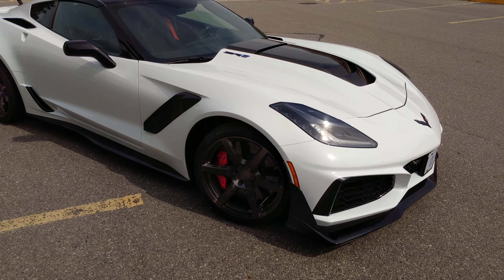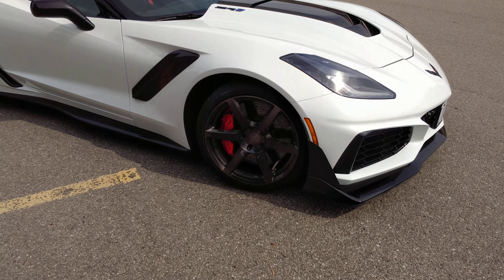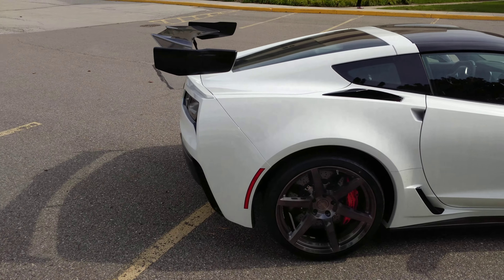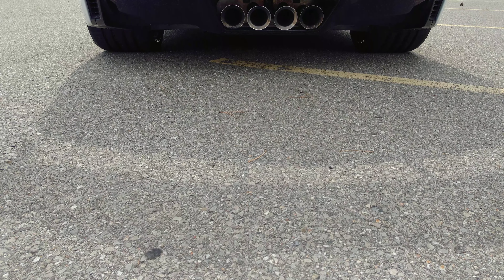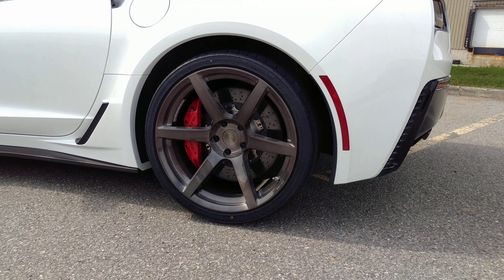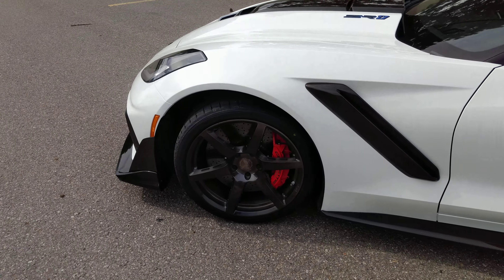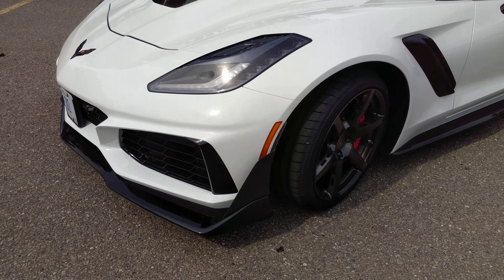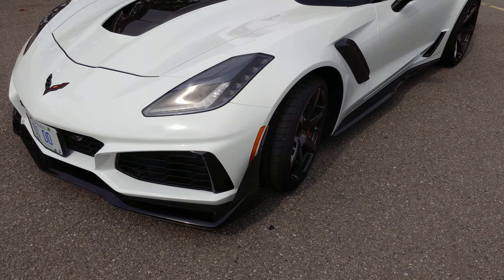RSR R901 installed on 2019 ZR1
My tires got mounted and balanced today so spent the morning getting them on the ZR1. Went for a drive and retorqued wheel nuts. Drove beautiful no issues. New TPMS synced itself to the car within moments of driving.

Tires are Bridgestone Potenza S007A RF tires in the factory sizes.

Contact them for your wheel needs.